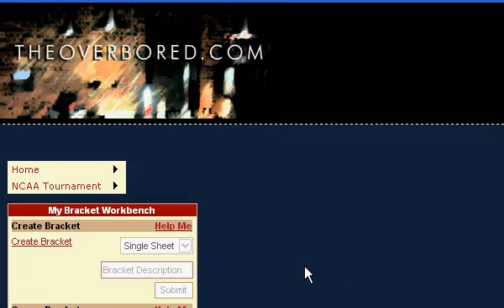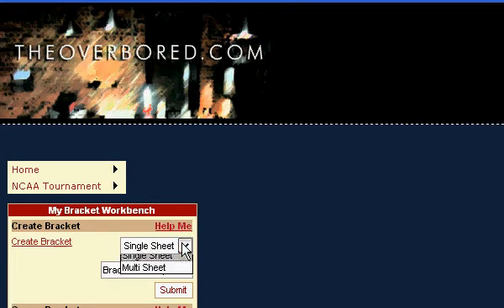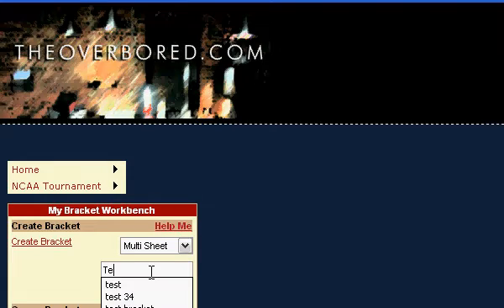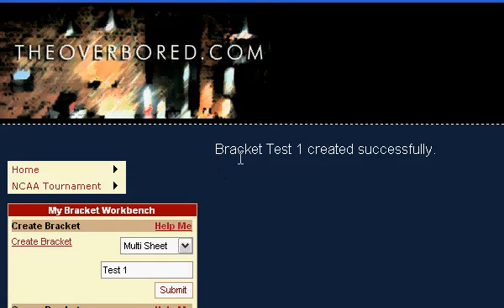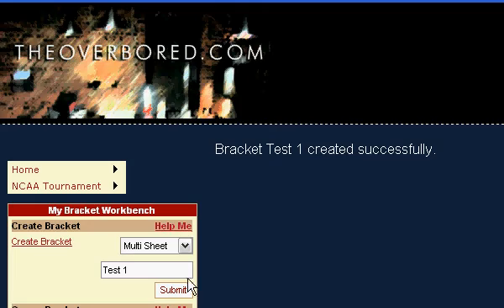The Overbored Help Create Bracket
Help video to learn how to create a bracket